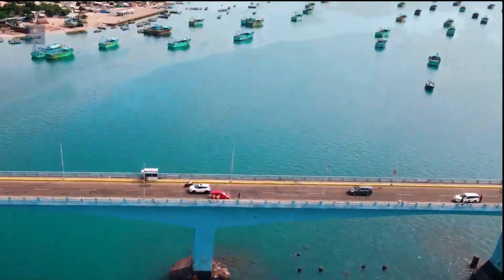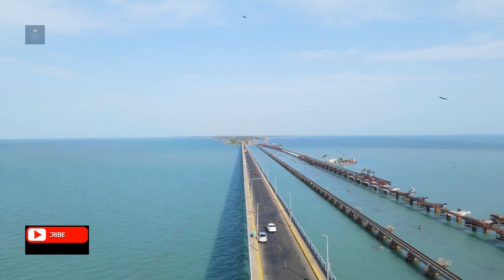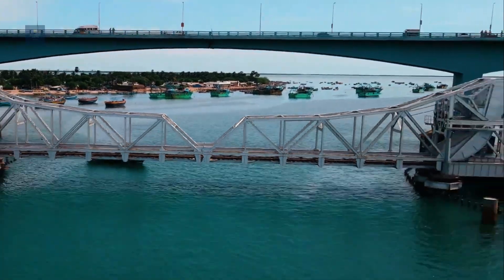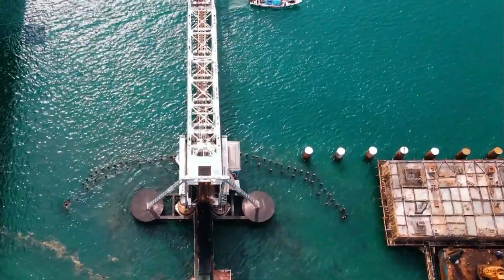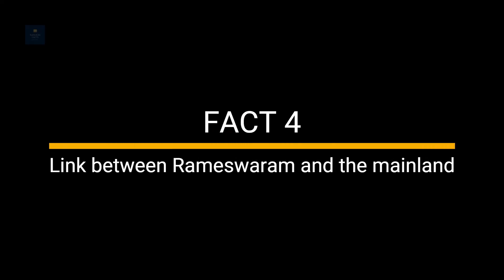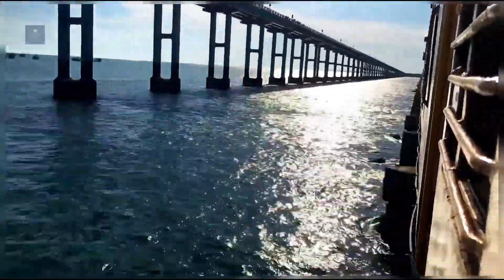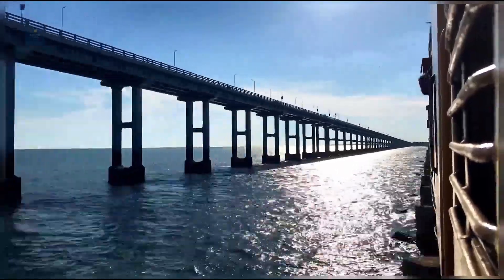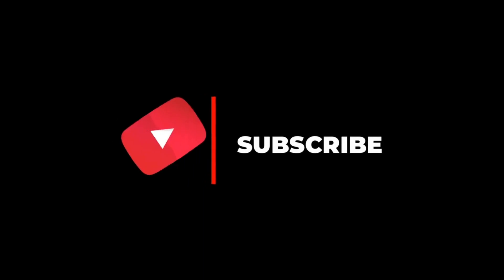Pamban Bridge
The Pamban Bridge is an iconic engineering marvel located in the southern part of India, specifically in the state of Tamil Nadu.

Thanx for visiting.
For any suggestion please comment...